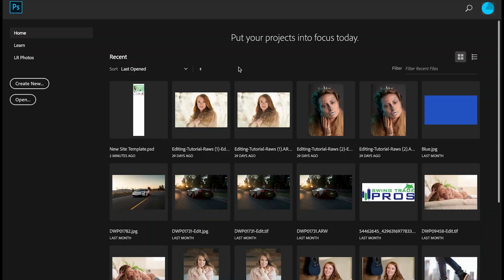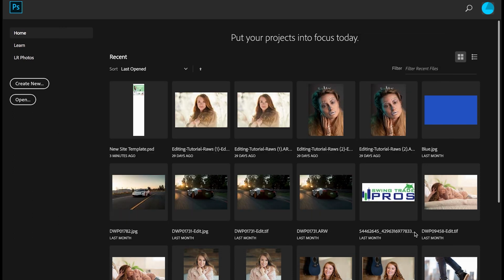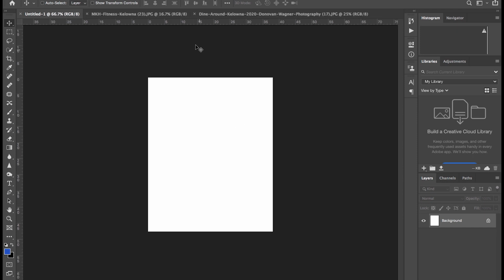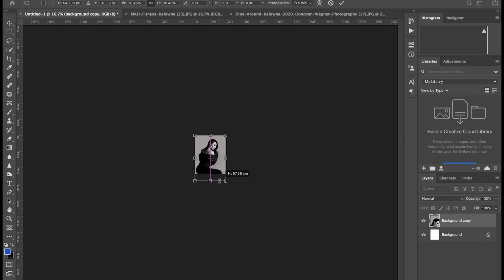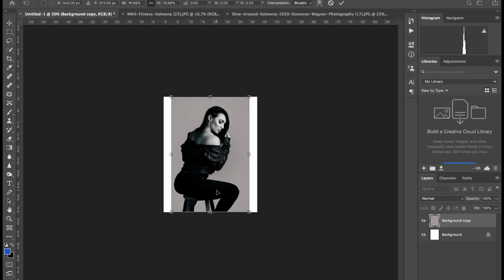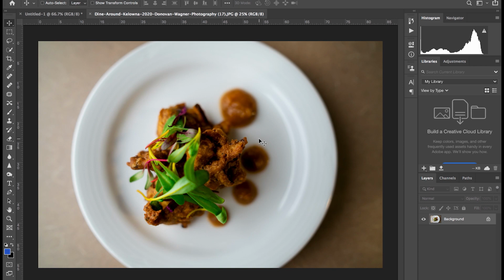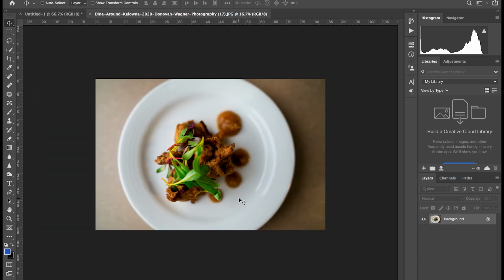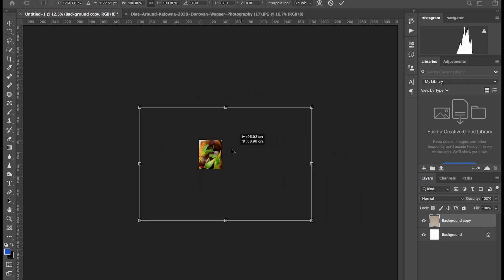Best Photo Settings for Instagram in 2020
Hey guys,

Welcome back to a new tutorial. Today, we're going to cover the best export settings to ensure maximum quality on Instagram and taking up the most real estate on a phone screen.

Instagram has its own compression algorithm that will resize your files in the fastest method. Not a lossless method. So by doing this yourselves in Photoshop or a resizing program, it allows you to post the best quality version of your photos.